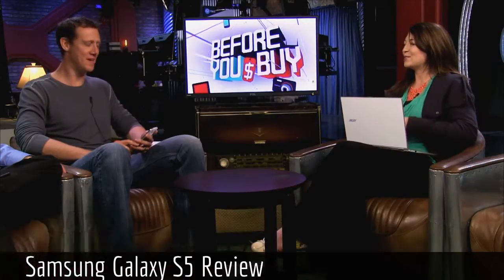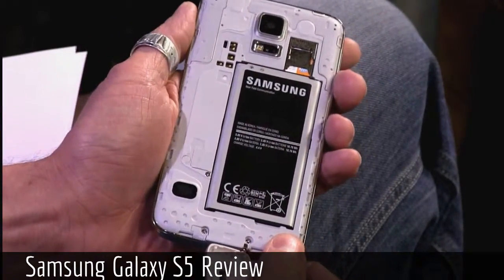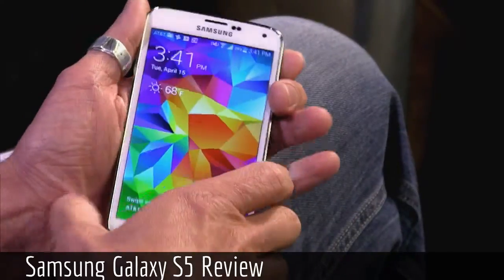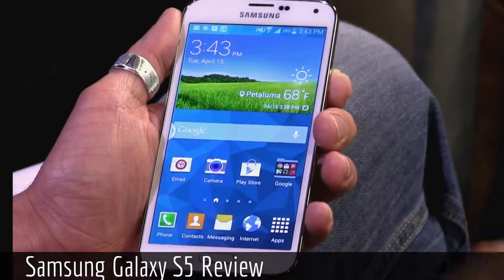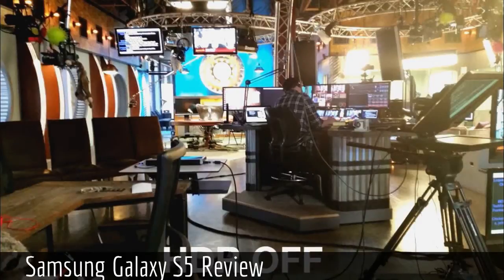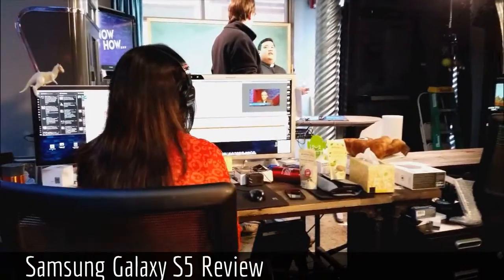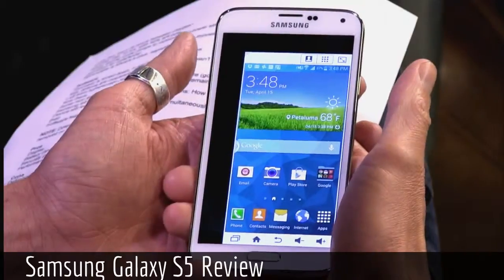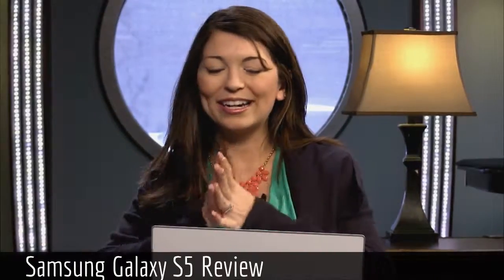Galaxy S5 Review - Before You Buy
Latest Samsung Galaxy S5 is just released.

Interesting to buy one?
Be Smart Buyer.
Get to know the Smartphone that right for you.
Is it worth every dollar.
Get the best deal.
Before Buy had it reviewed already.
Find out what is under the hood of Galaxy S5.
What is the big different between the previous Galaxy S4 ?
What is the latest features and technology they offering ?
How is the performance of the Latest Samsung Galaxy S5 ?
Is the price is value to shop?